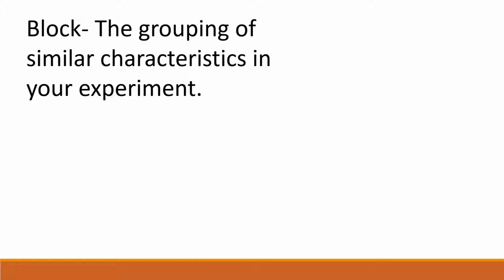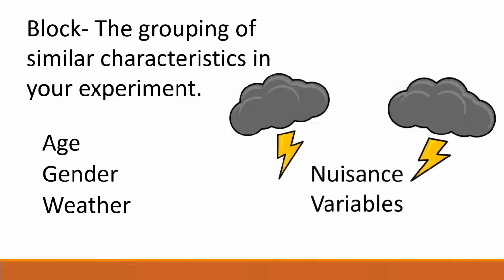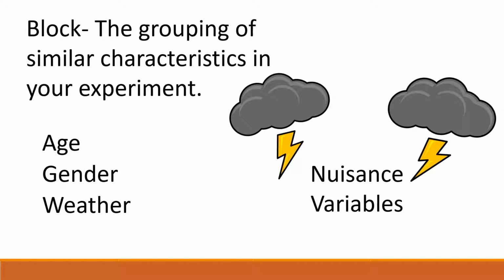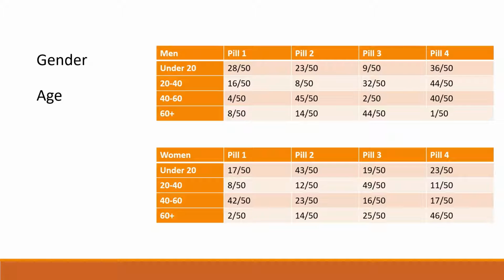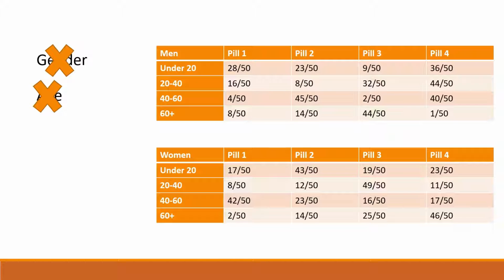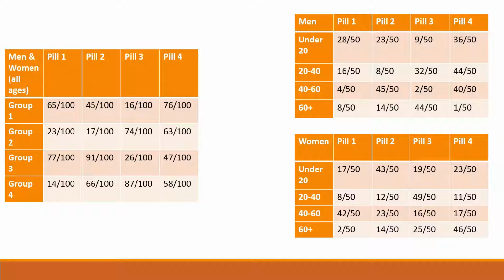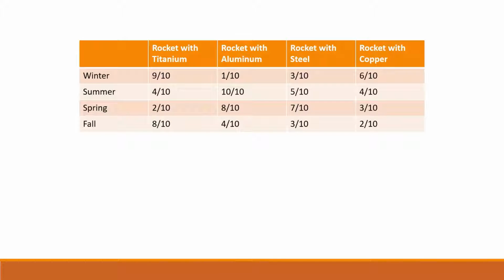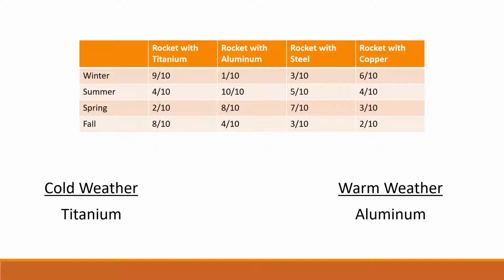Randomized Block Experiment